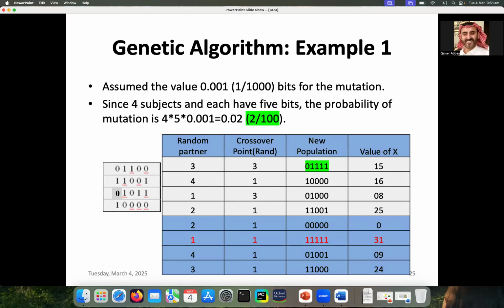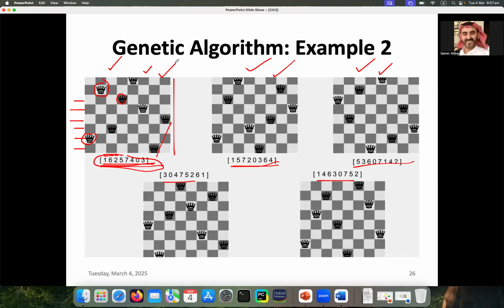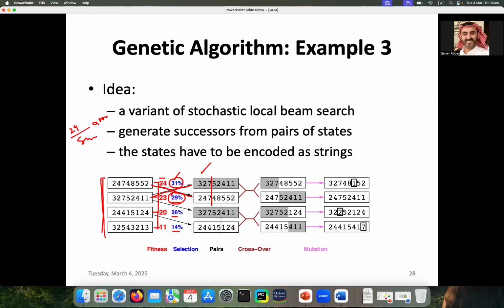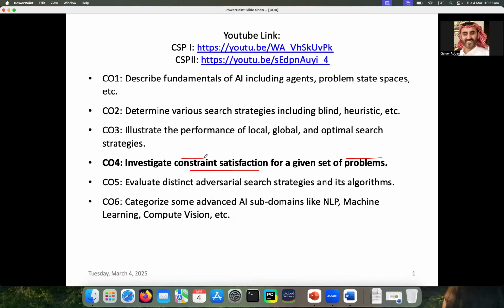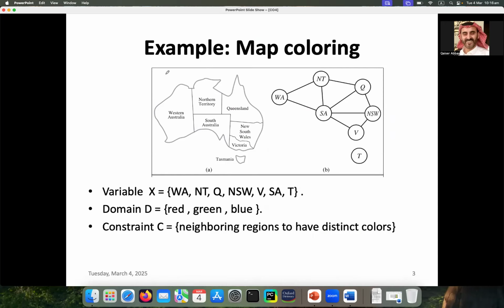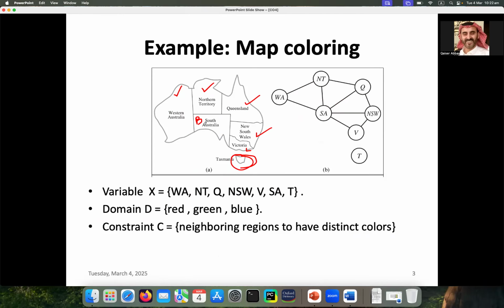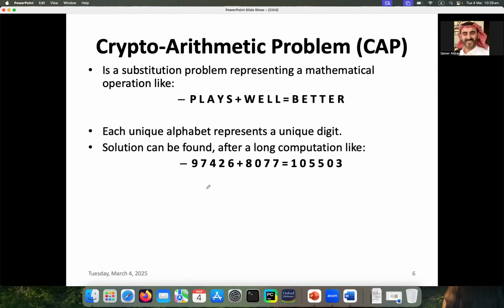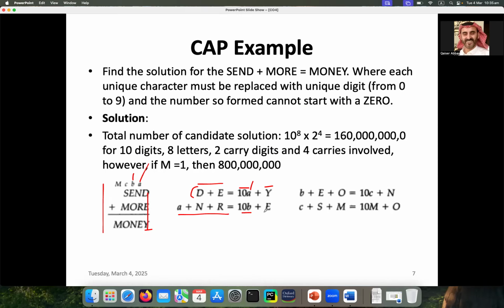Lecture 12 (Genetic III, Constraint Satisfaction, Crypto Arithmetic)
This lecture includes the remaining part of the Genetic Algorithm, Constraint Satisfaction Problem, and Crypto Arithmetic Puzzle.